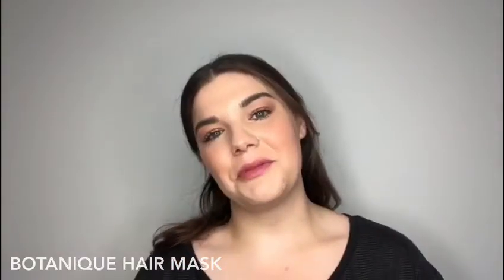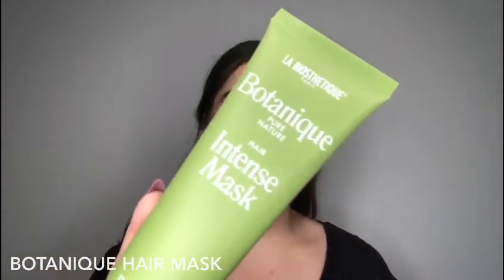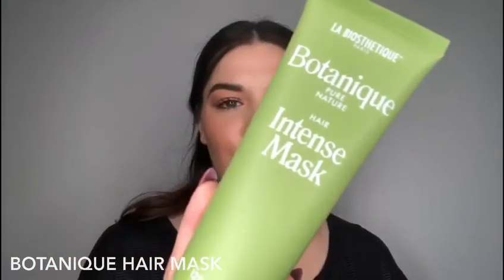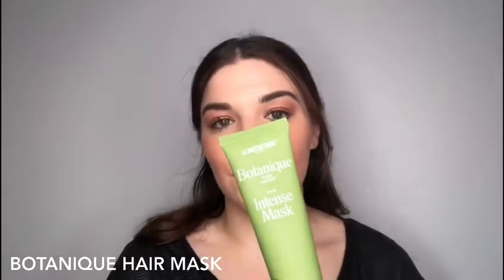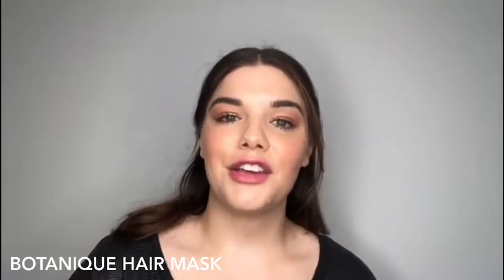Botanique Hair Mask with Clare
Green energy for soft shine!
The nourishing, deep-conditioning treatment from macadamia nut oil and strengthening ginseng root extract makes the hair wonderfully soft and shiny. Used consistently, the mask revitalises the hair structure and restores the sensitive moisture balance. Hair elasticity is given new life. Unruly hair is gently calmed and stylability restored. Thanks to its exquisite combination, Intense Mask is suitable for all hair types.

How to use this product: After shampooing your hair twice and towel drying. Evenly distribute a dollar coin size amount into hair, brush through, leave in for 10 minutes and rinse thoroughly.